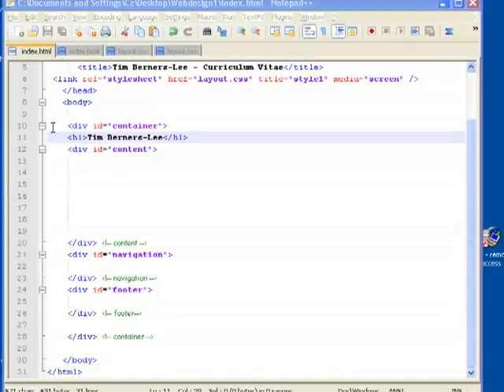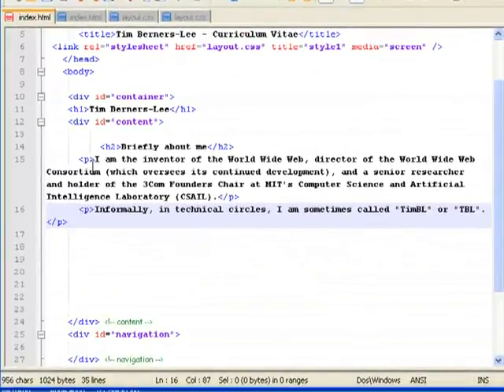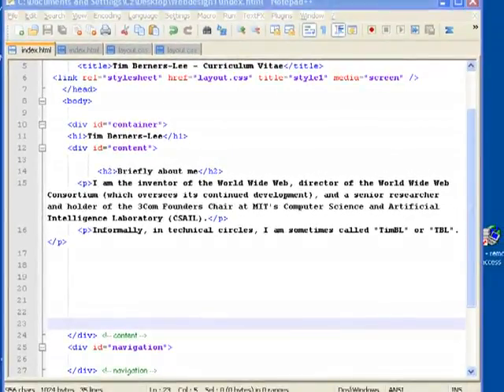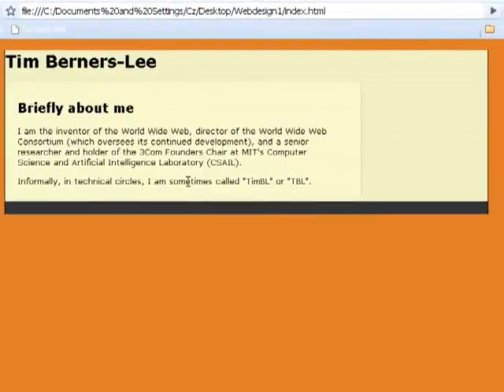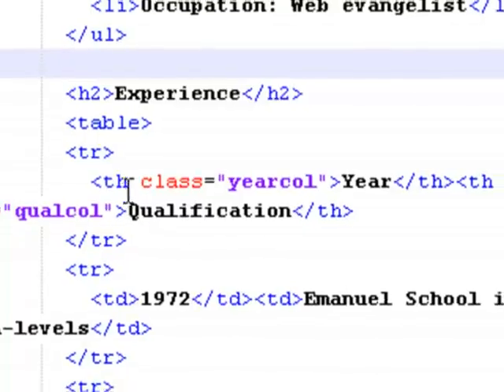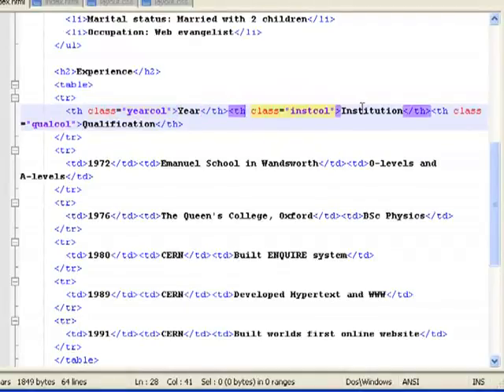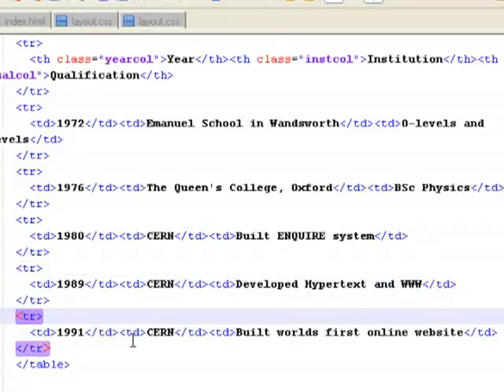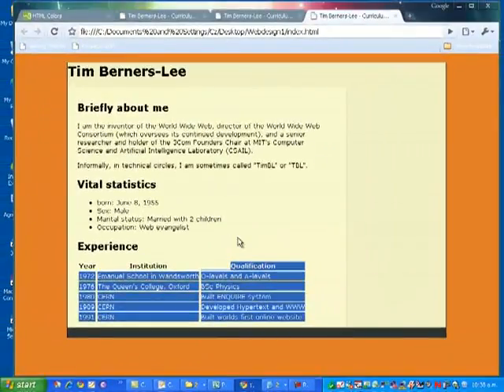PART 06 Adding the HTML Content Adding h2 tags, unordered lists and tables with class headings YouTube